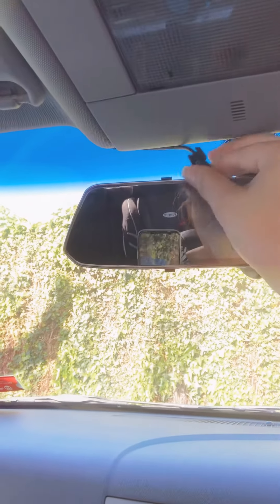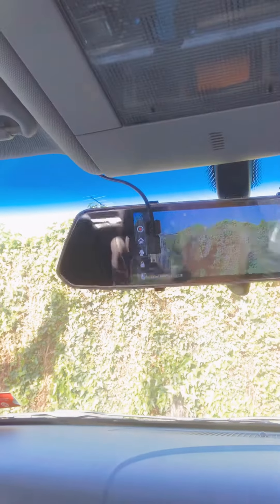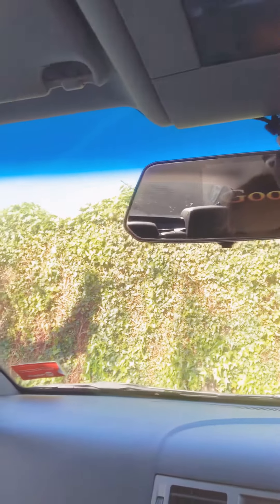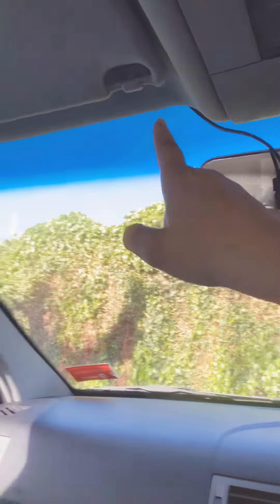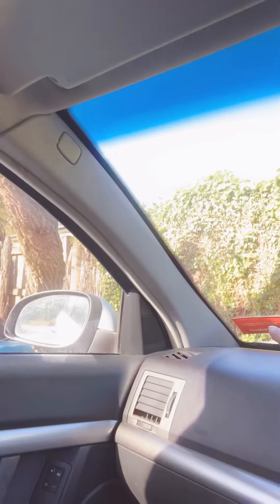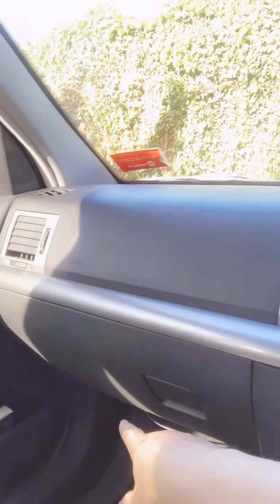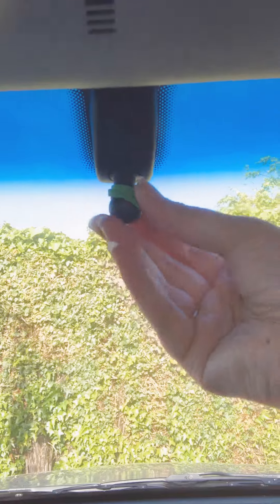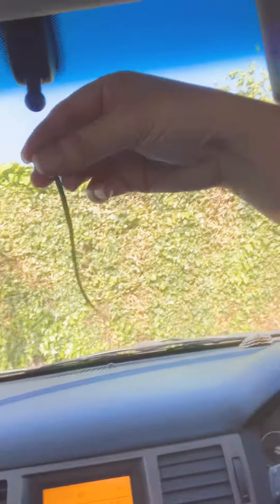Fix Car Reverse Mirror Loose and drops down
Easy Fix for Car Dash Mirror that falls down - If your car has a ball for the mirror to rotate around then this video might help